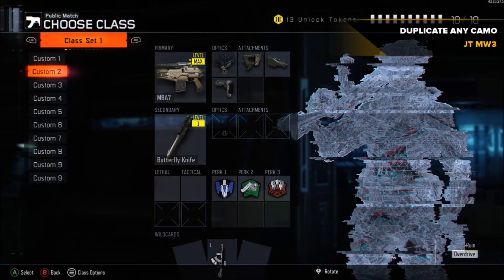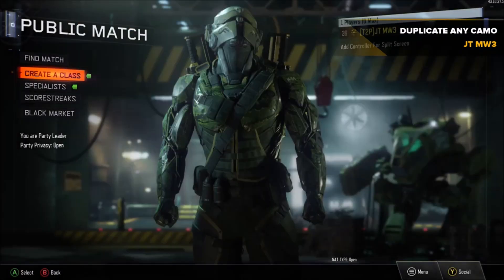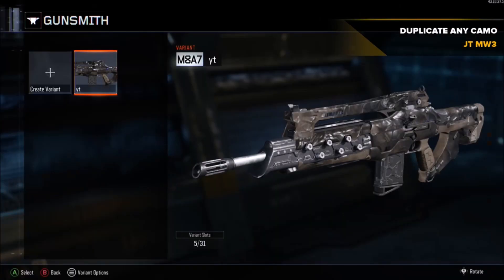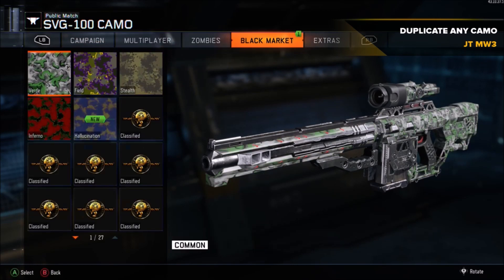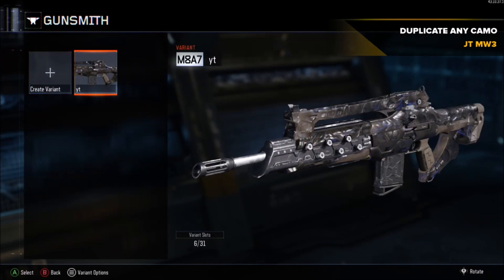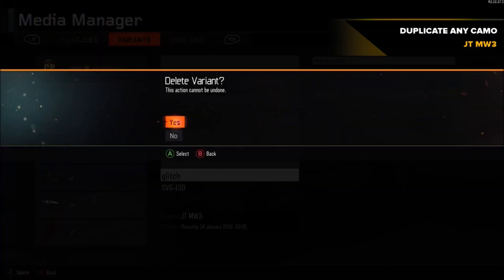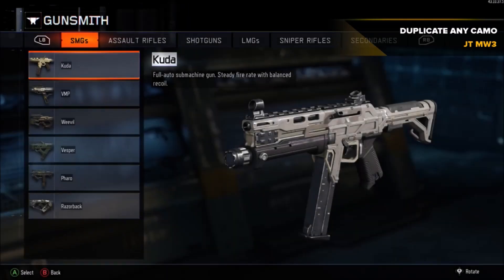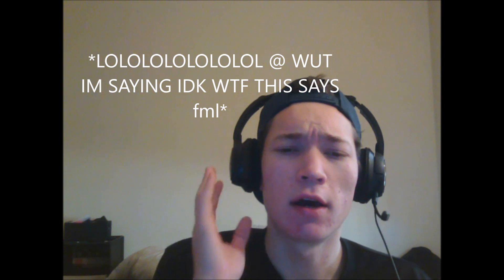BO3 HOW GET ANY CAMO! IN PUBLIC MATCHES! BRAND NEW THRU DUPLICATION GLITCH! Black Ops 3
hope you guys enjoyed and find it cool to use!